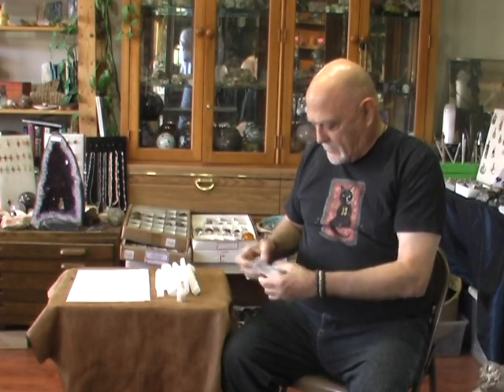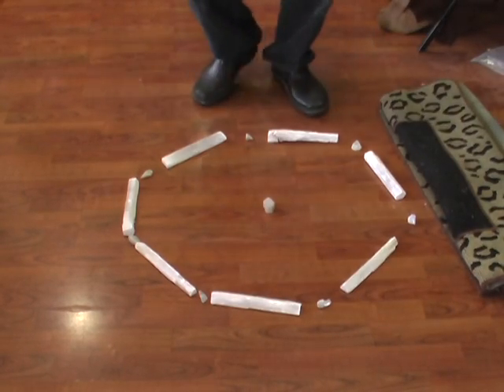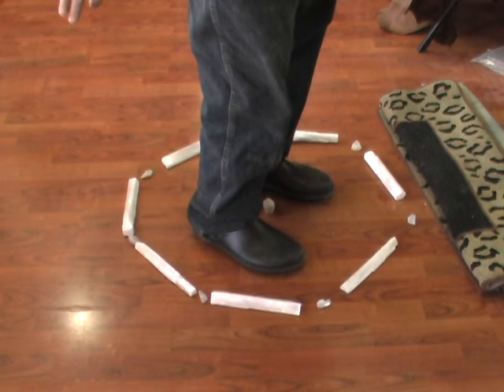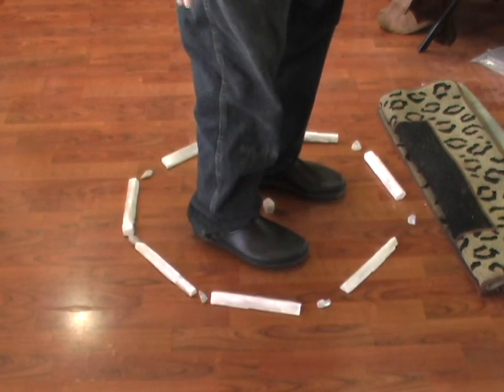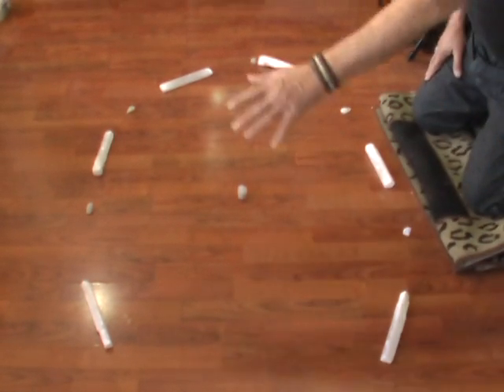PORTABLE ENERGY GRID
Energy Grid made of Selenite, Ohio Celestite, and Candle Quartz by the CRYSTALMASTER. This Grid is Put together so that you can travel with it.